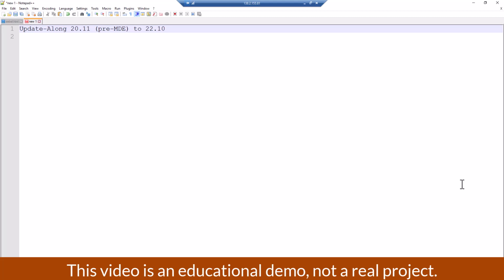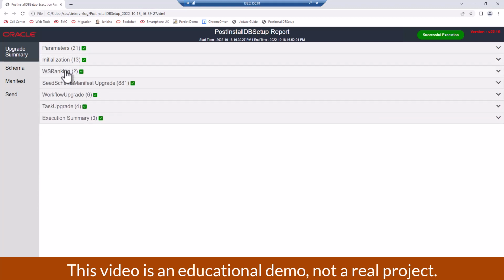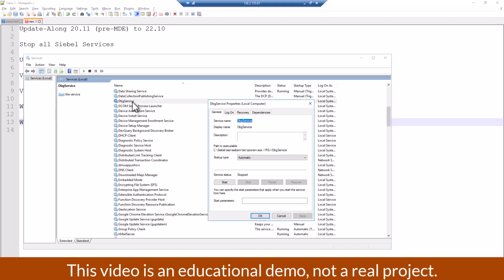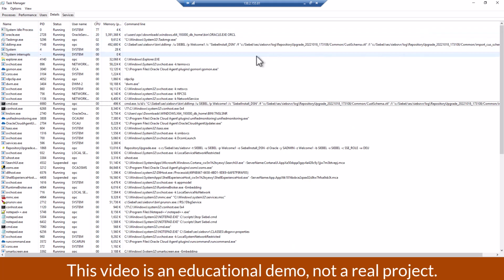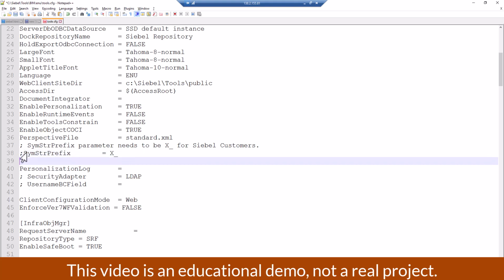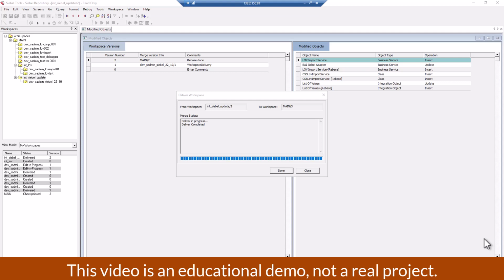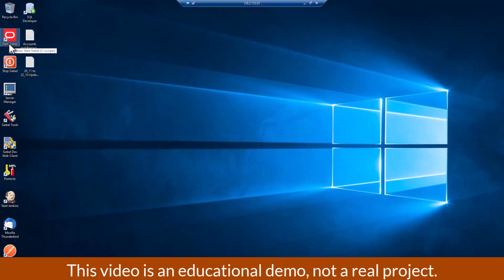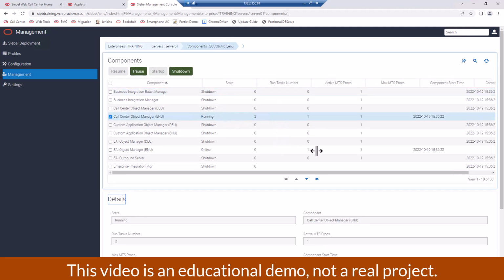Update-Along 20.11 to 22.10: Going the Distance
Produced and narrated by Alexander Hansal, Senior CRM Technologist at blacksheep IT consulting.

This video is an educational demo, not a real project!

Complete walk-through of steps to update a development environment (DR) from 20.x (using 20.11) to 22.x (using 22.10), including demo of the optional Repository Upgrade process on an environment where no such upgrade has done before (resulting in a complete 20.3 to 22.10 Repo Upgrade).

IMPORTANT! Repository Upgrade produces an Integration Workspace with all changes made by Oracle since your last Repository Upgrade. Take extra cautionary steps such as backing up the database, using an intermediate integration workspace for testing and understanding the object/attribute-level differences and conflicts for any standard object that you have customized.

Timestamps:

00:00 Intro
01:25 SES Update /w Post Install Database Update
15:04 Repository Upgrade (incl. Tools Update)
35:02 AI Update
38:16 Developer Web Client Update
40:41 DISA Update (Uninstall/New Install)